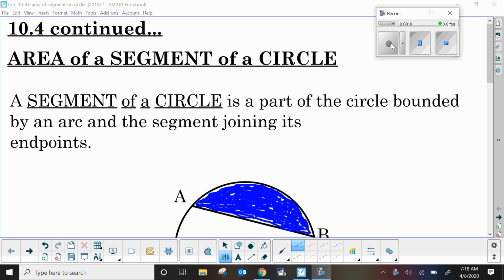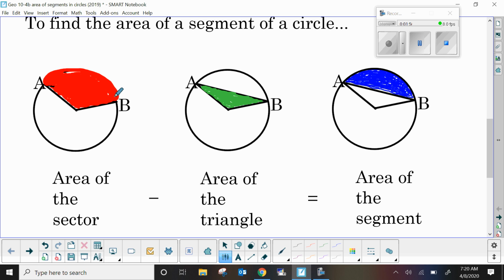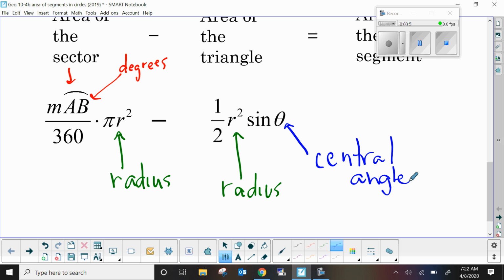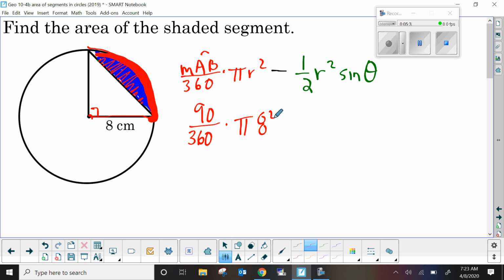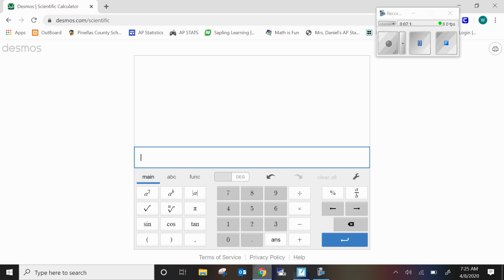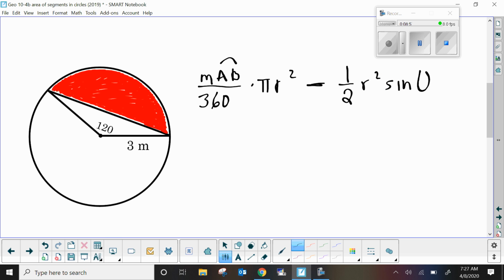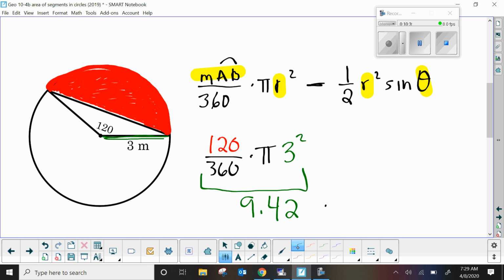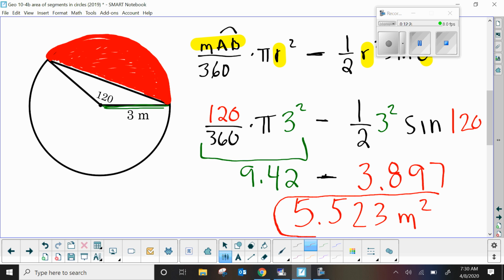10 4b area of segments in circles